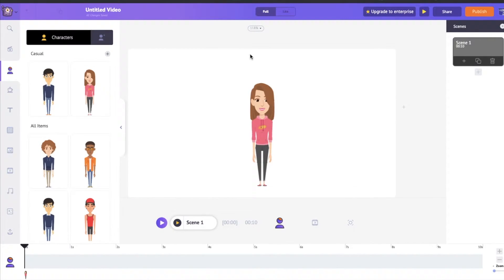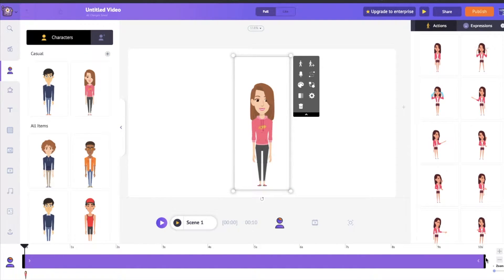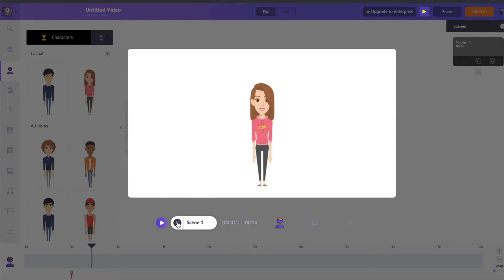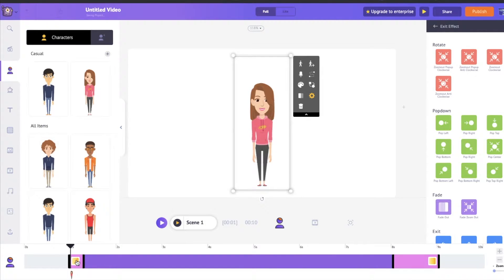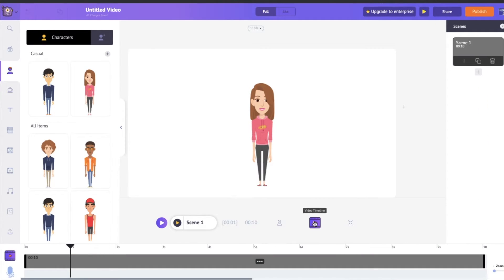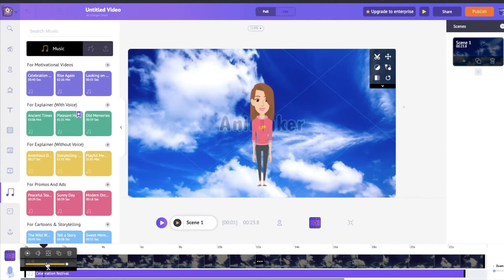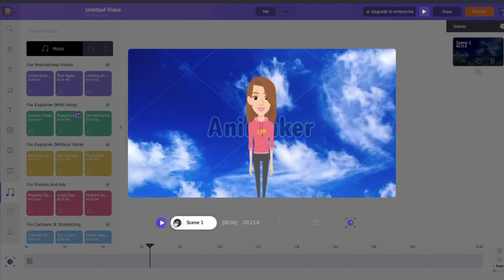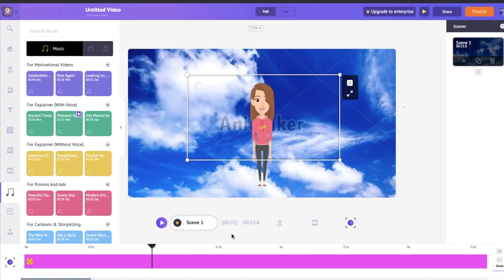How to use the timeline in Animaker.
How to use the timeline in Animaker 2.0, a beginner's guide.